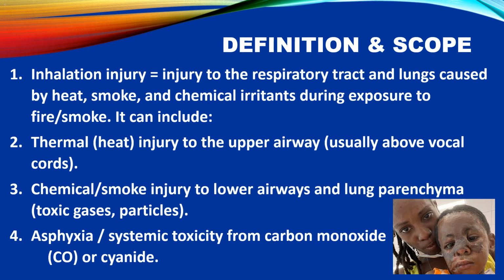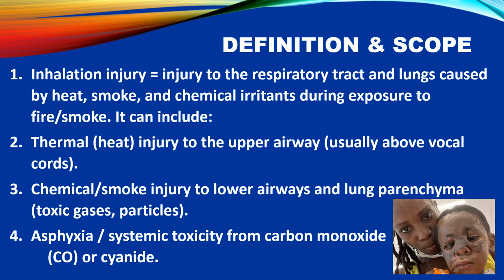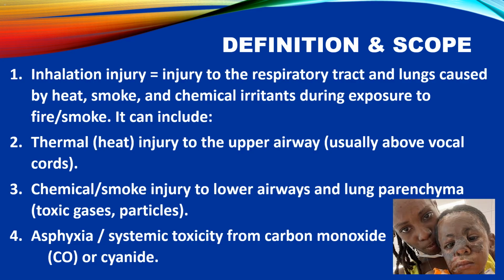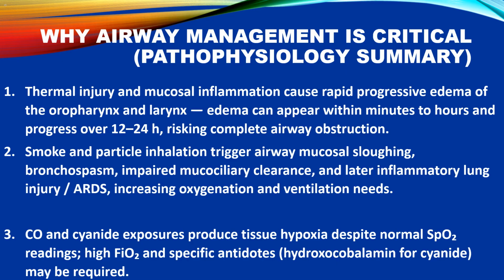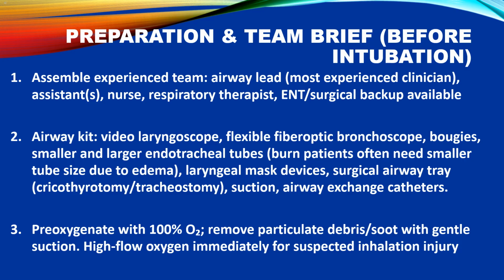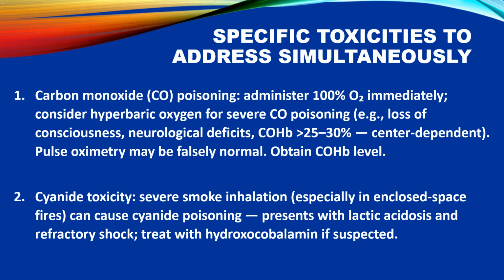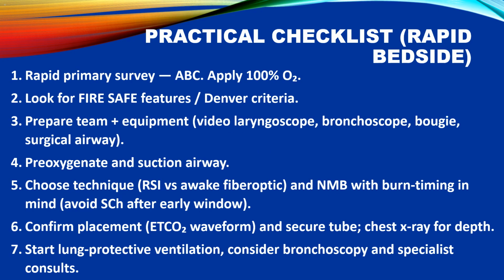Intubation of Burn Patients with Inhalation Injury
Airway Management in Burn Patients | Intubation Made Simple
 Inhalation Injury & Burns: When to Intubate?
 Life-Saving Intubation in Burn Patients | Step-by-Step Guide
 Intubation in Inhalation Injury: Emergency Airway Management
 Burns & Airway Emergencies | Intubation Tips for Clinicians
 Critical Care Intubation in Burn Patients | Airway First!
 How to Manage the Airway in Burn Victims with Smoke Inhalation
 Inhalation Injury: Indications & Techniques for Intubation
 Burn Airway Crisis! Mastering Intubation in Smoke Inhalation Injury
 Emergency Intubation in Burns | What Every Anesthetist Must Know